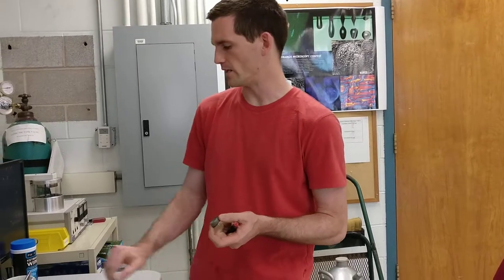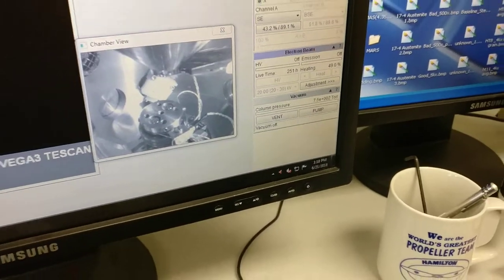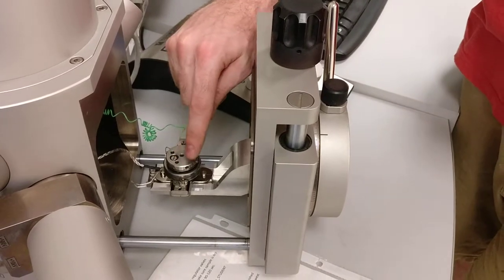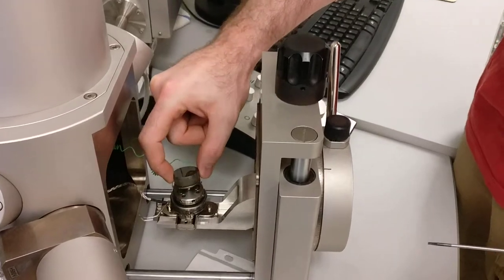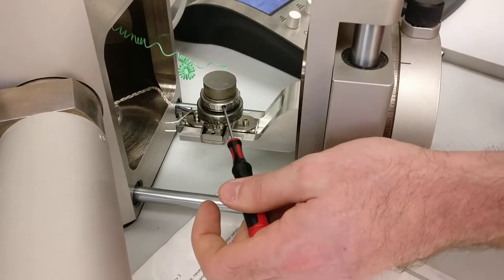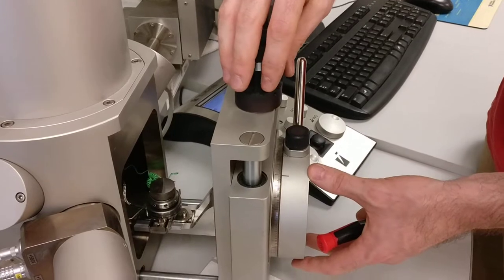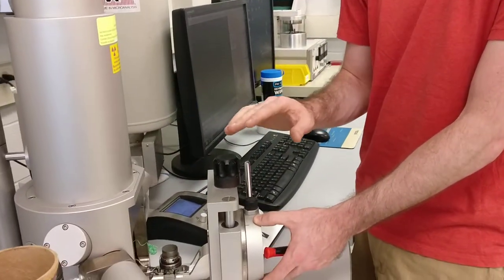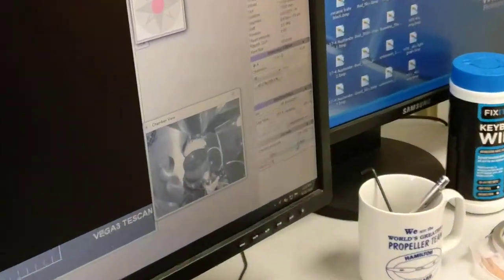Loading a sample into Tescan Vega 3 Scanning Electron Microscope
if large set screw on side of stage is not visible,  rotate sample with nano stage control window on PC, if it doesn't rotate make sure it's at low magnification using the controller knob (Mag). Max sample height 1.25". If doing EDS, shorter sample is desired to direct x-rays to detector.